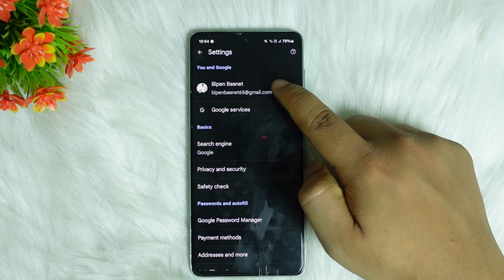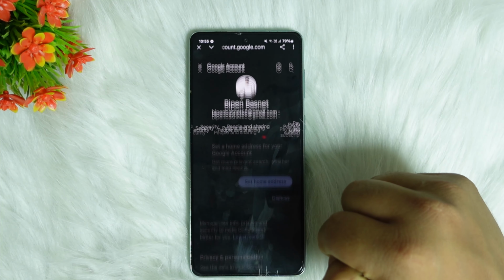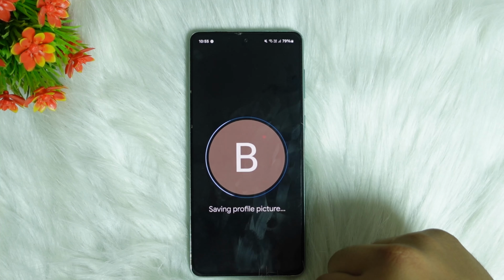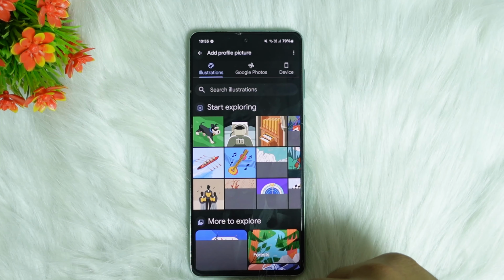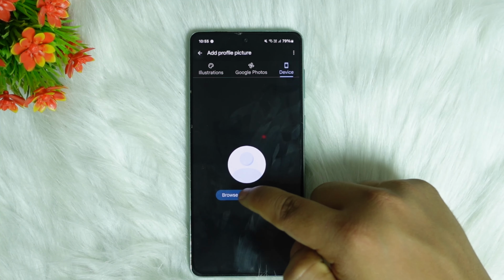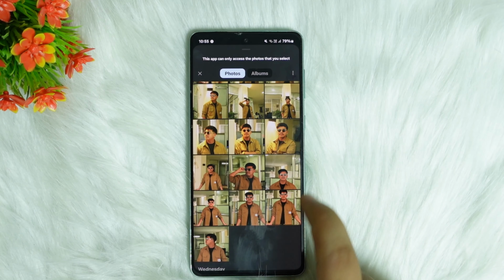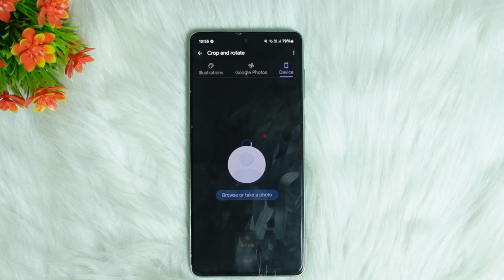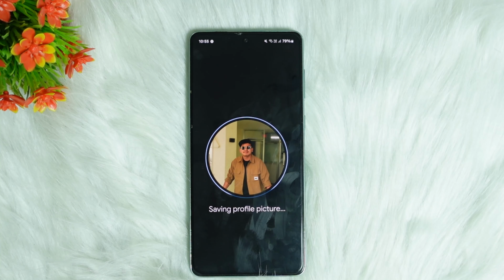How To Add Gmail or Google Profile Picture - Step By Step Guide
Learn how to add or change the profile picture for your Gmail or Google account in just a few steps. Your Google account profile picture appears across all Google services, including Gmail, YouTube, Google Meet, and Google Drive, helping personalize your account and making it easily recognizable to others.

To begin, open any web browser such as Google Chrome or the Google app. Make sure you're signed in to the Google account where you want to add a profile picture. Tap the three-dot menu in the top-right corner of Chrome and go to 'Settings.' Under the 'You and Google' section, tap on your Google account. Scroll down and select 'Manage your Google Account.'

Once you’re in the Google Account dashboard, tap on the current profile picture circle at the top of the screen. If you haven't set one yet, it will appear as your initials. Tap on it, and then select 'Add profile picture' or 'Change' if a picture already exists.

You’ll be given several options for uploading a new photo: choose from your device's gallery, take a new photo using your camera, or select an image from Google Photos. After choosing an image, you can crop or rotate it as needed. Tap 'Next' and then 'Set as profile photo' to confirm.

The new profile picture will be synced across all Google services and should appear on Gmail and other apps shortly after saving. This change also applies to the profile image visible to contacts you communicate with via email or video calls.

Timestamps:
0:00 Introduction
0:17 Accessing Google account settings
0:36 Adding or changing profile picture
1:08 Uploading and saving the new photo
1:22 Conclusion